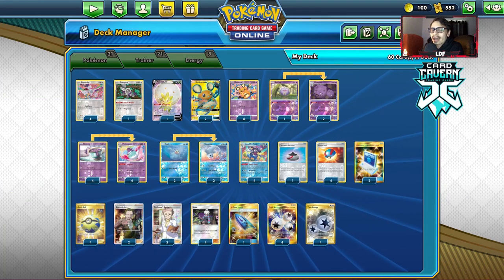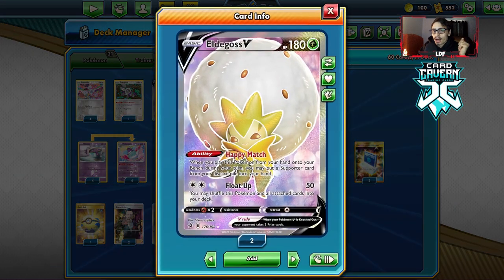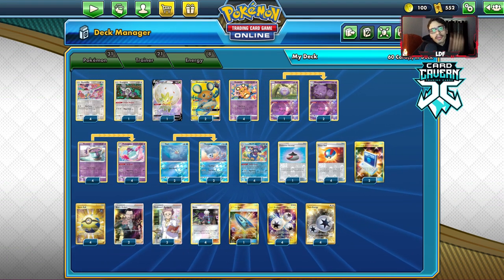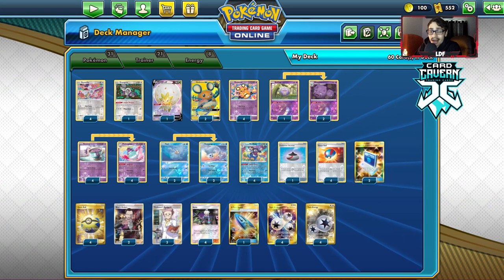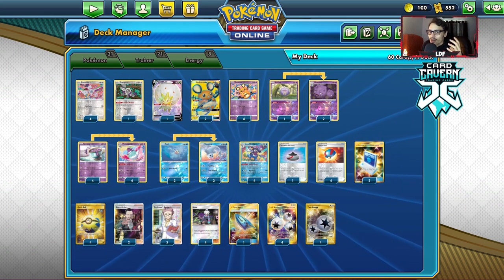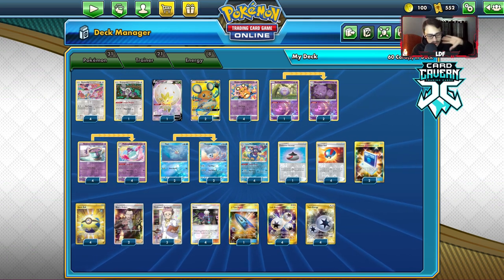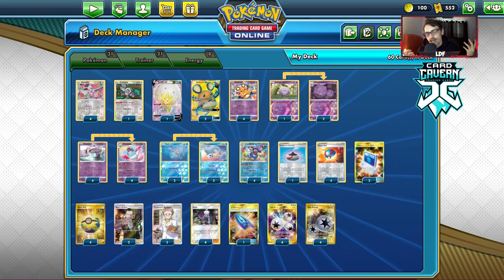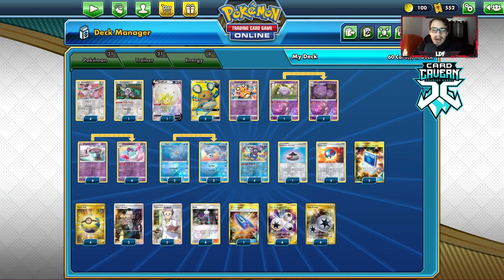I Made Top 8 W/ Mad Party/Dewgong At Hegster Tourney #8!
In today’s ptcgo video i go over my Top 8 Mad Party/Dewgong deck! I played in HegsterTCG's tourney yesterday and got Top 8 with Mad party Dewgong, i break down the deck and talk about the matchups and stuff!